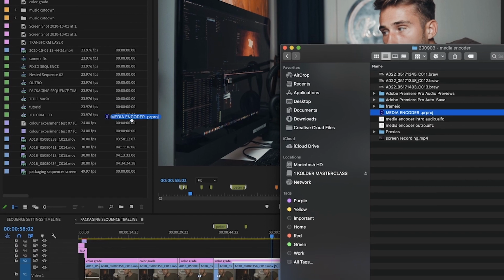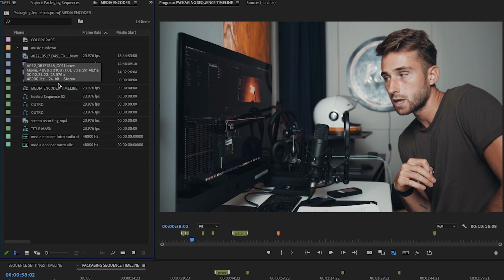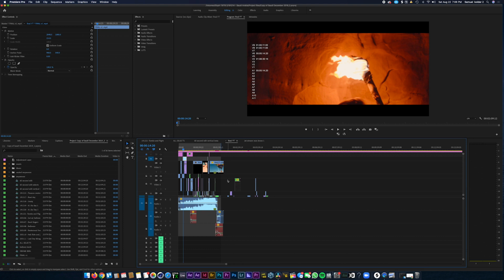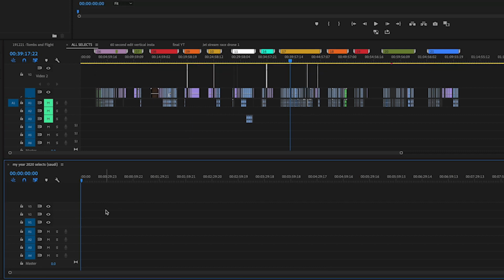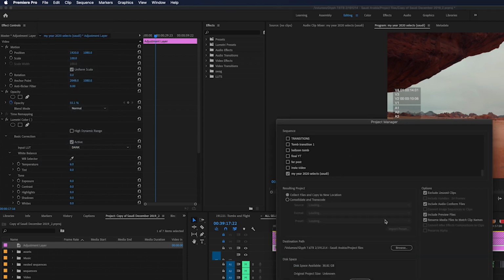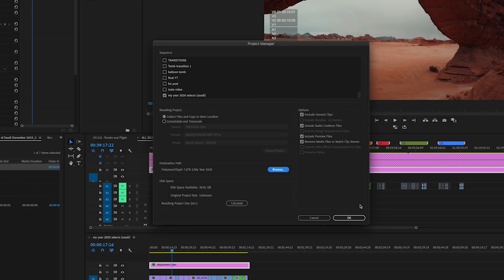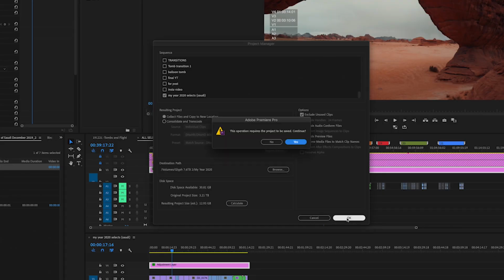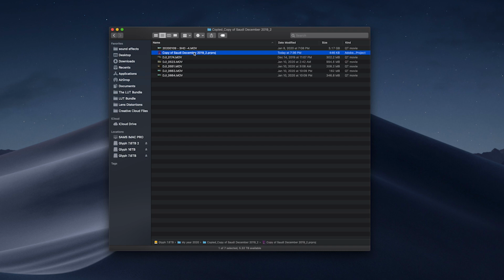3 23 Packaging Sequences